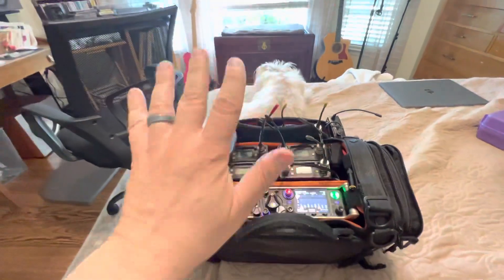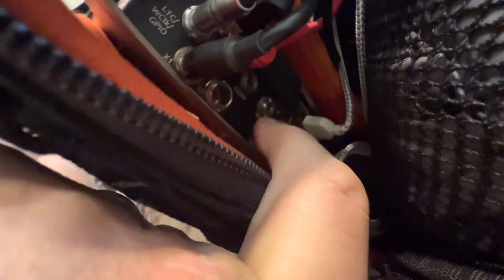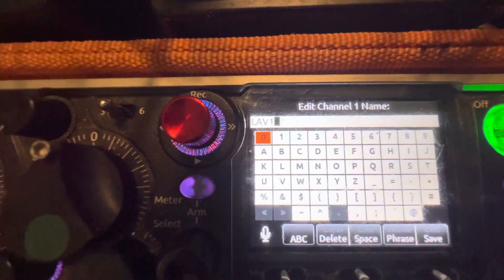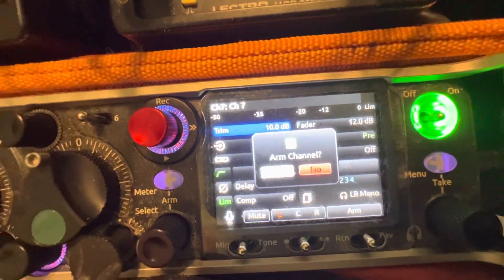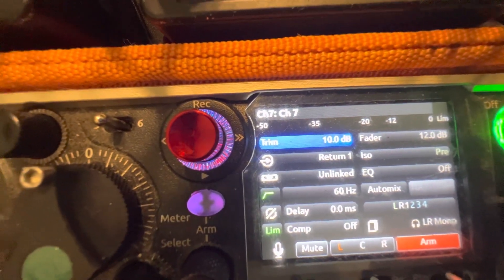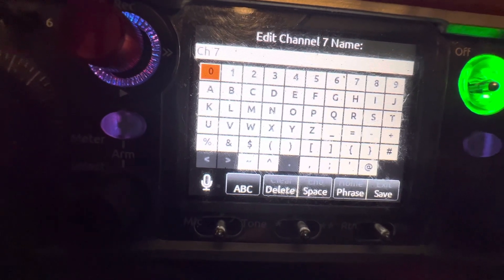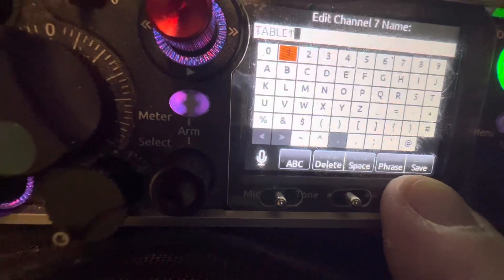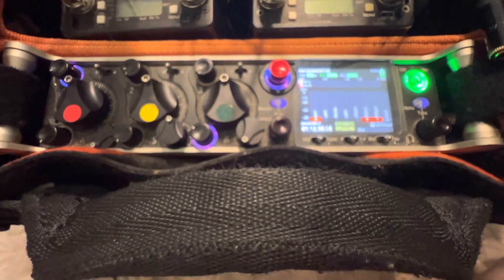How To Name Channels 7 & 8 On The Sound Devices 833 Mixer/Recorder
There are only six PFL switches on the 833 which let you name the corresponding channel. So how do I name Channels 7 and 8?